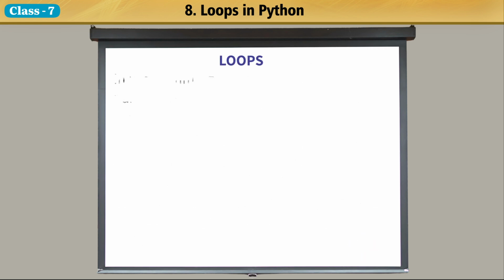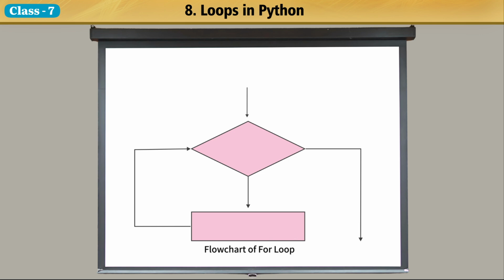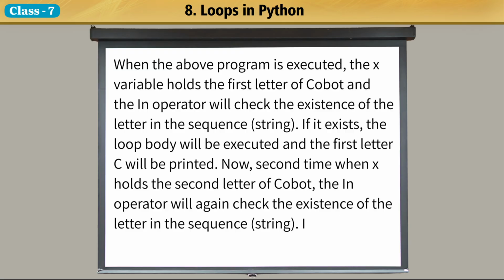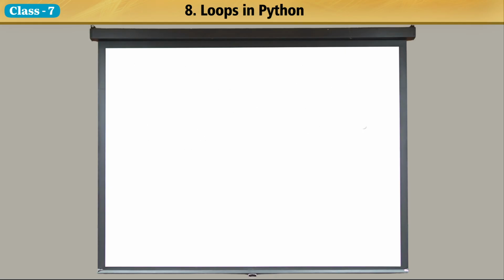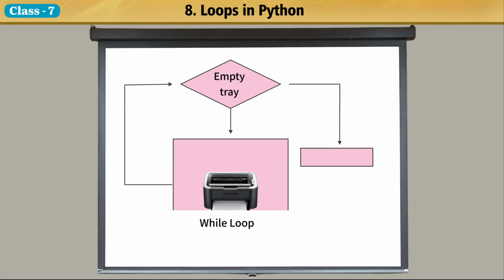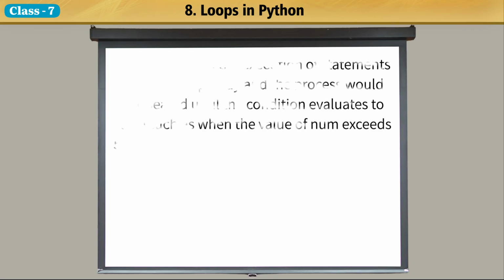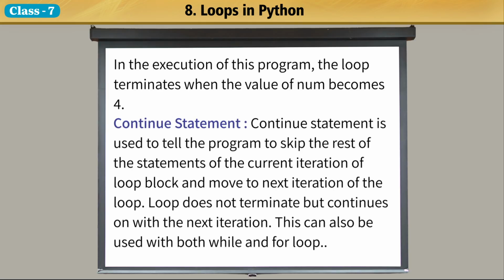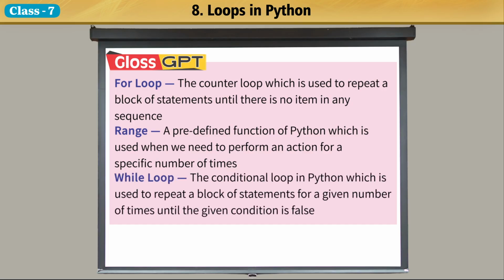Ch 8 Loops in Python